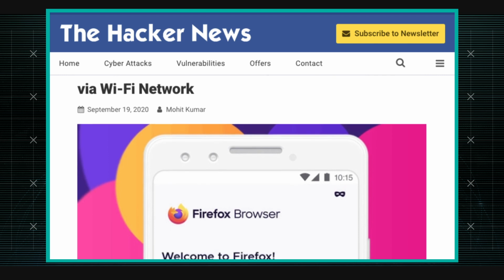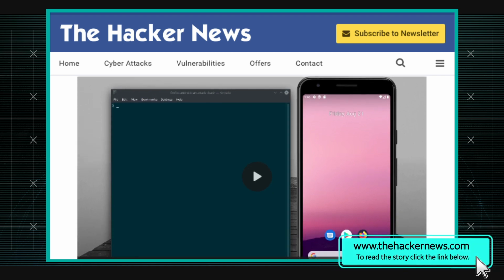Firefox for Android Bug | AT&T ThreatTraq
Firefox on Android users need to update to version 80 or the latest available version on the Google Play Store. Ganesh Kasina, Michael Klepper and Jonathan Gonzalez of the AT&T Chief Security Office discuss the week's top cybersecurity news, and share news on the current trends of malware, spam, and internet anomalies observed on the AT&T Network.